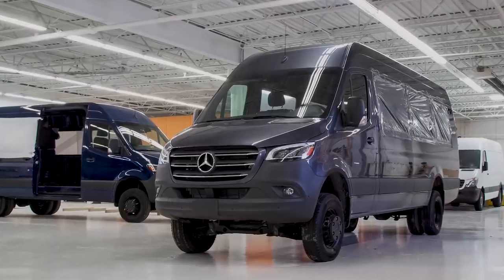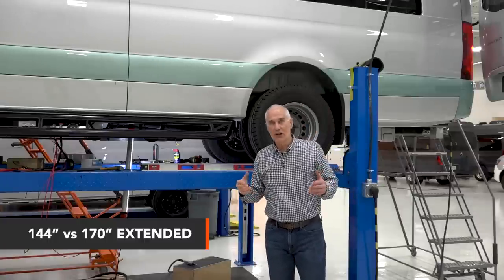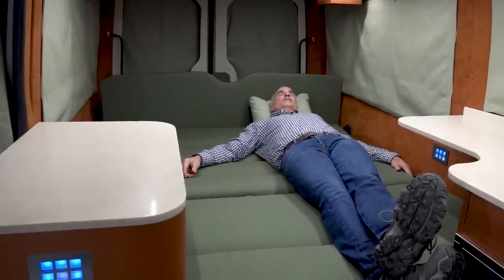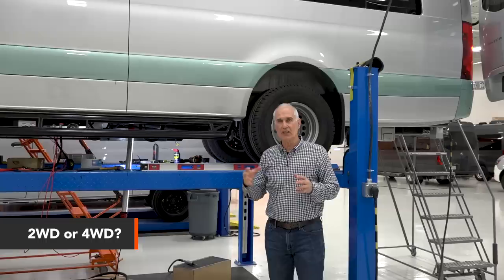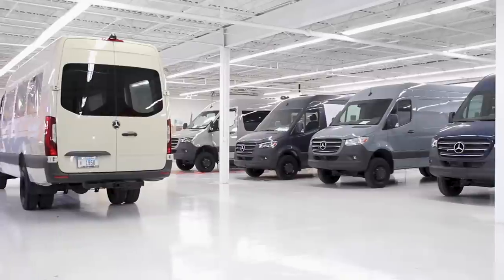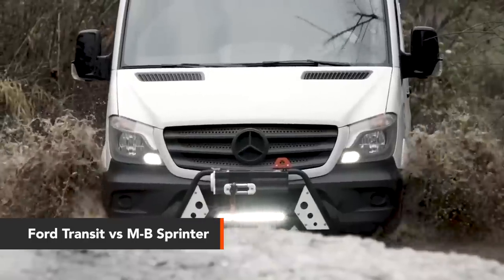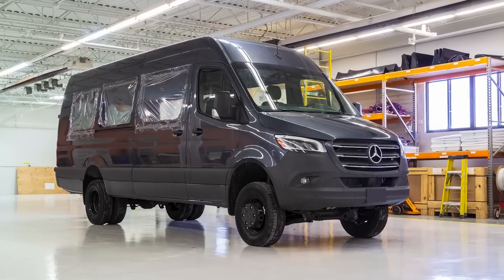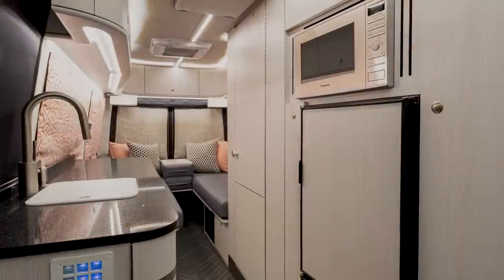Important Chassis Considerations for Your Custom Van Conversion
Should I travel in a 144" or a 170" wheelbase? How does the Transit compare to the Sprinter? Does purchasing a chassis through ARV affect build price + schedule?

The team answers these questions and more in our latest video.